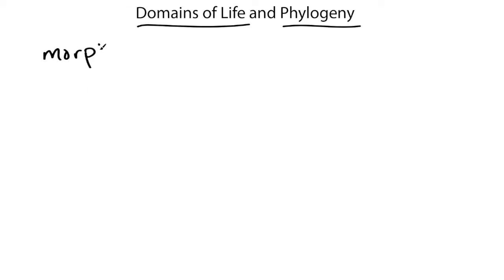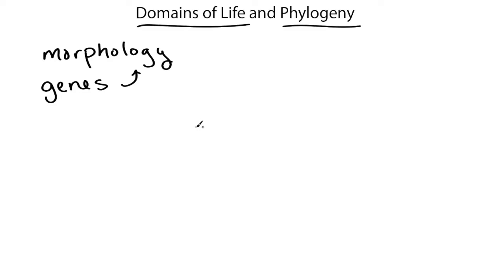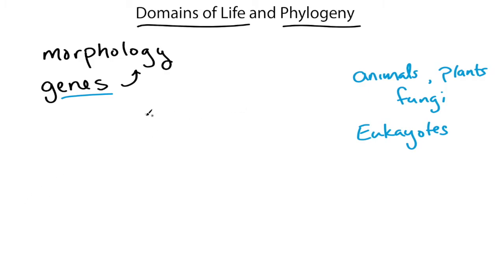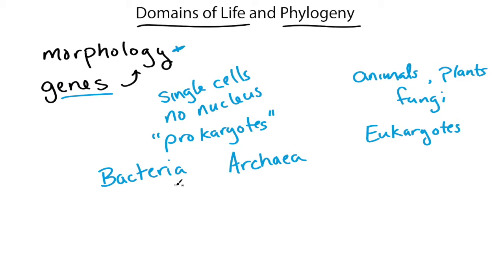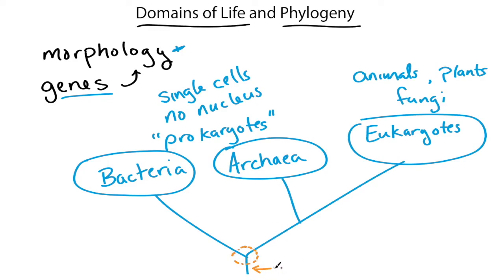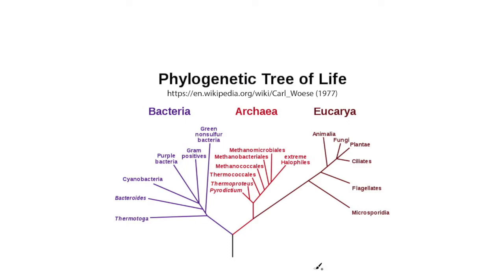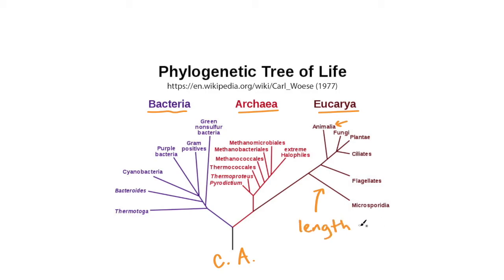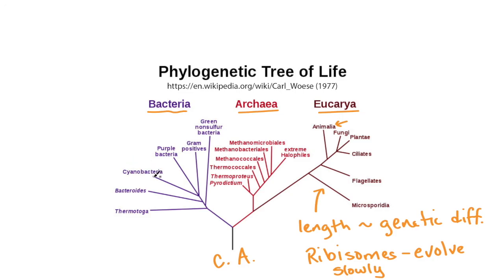Domains of Life and Phylogenetic Trees (geobiology)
Life is classified into 3 domains based on similarities in genetics. In this video, I described Bacteria, Archaea and Eukaryota and their evolutionary relationships in the context of phylogenetic trees. I include a discussion of Woese's first tree showing that Bacteria and Archaea were distinct types of "prokaryotes".